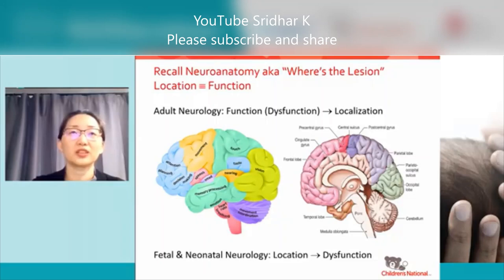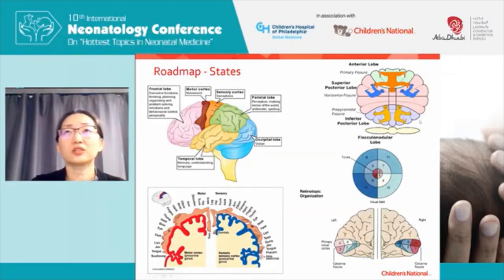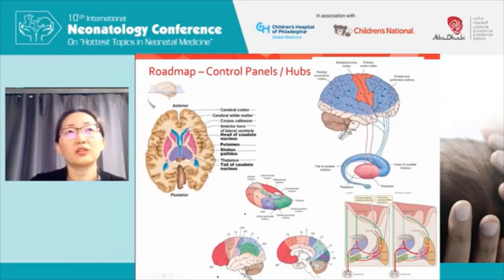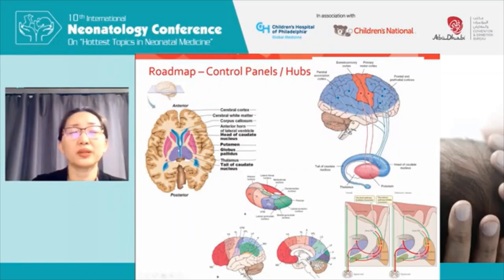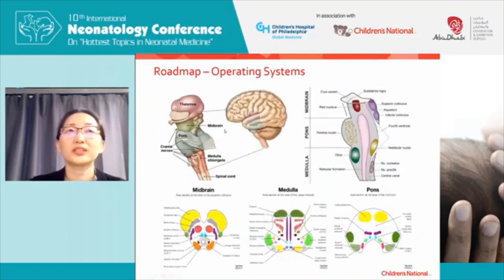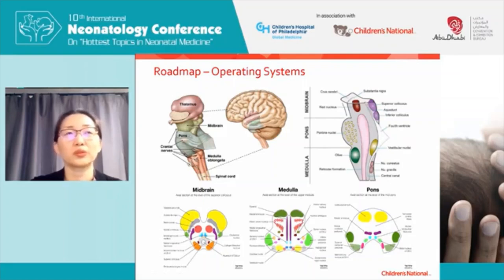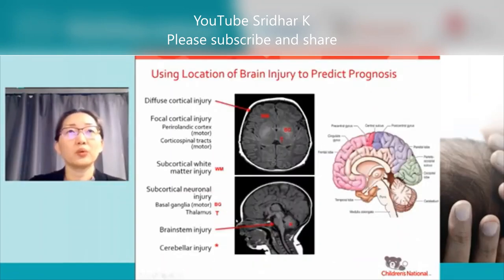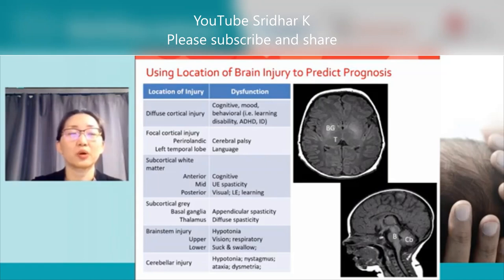Simple approach to neuroanatomy and location of brain injury as well as impact on outcome. Dr Chang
In this short segment from the lecture shared on the channel Dr Taeun Chang, Director of the Neonatal Neurology & Neonatal Neurocritical Care Program; Children's National Health System, Washington DC, USA gives a simple overview of neuroanatomy and the location of brain injury in relation to outcome. Please share.